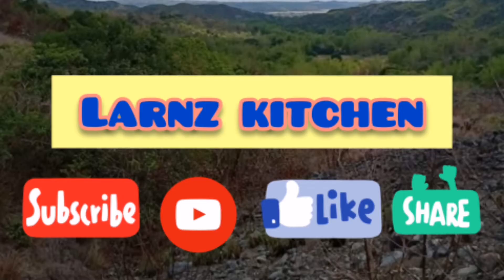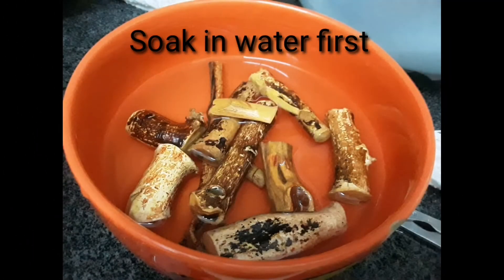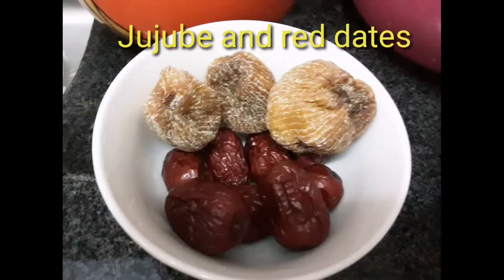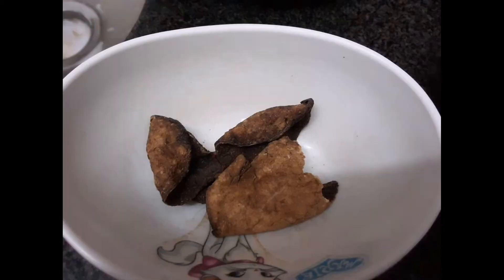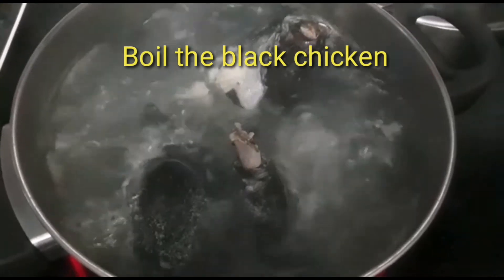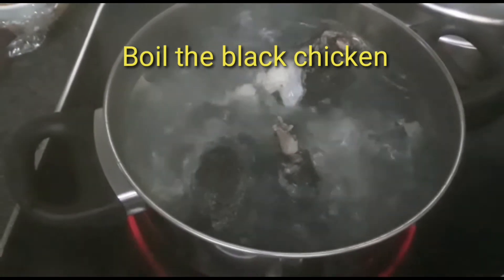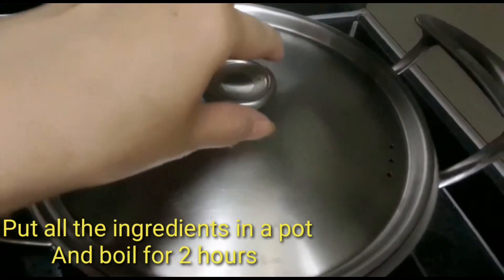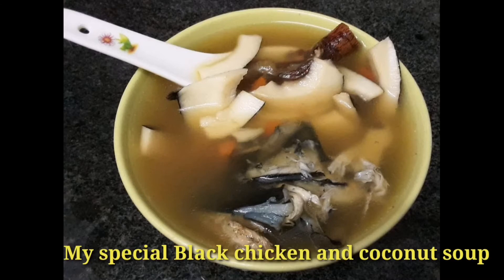Black Chicken Coconut Soup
Nourishing our body and its good for new mums.